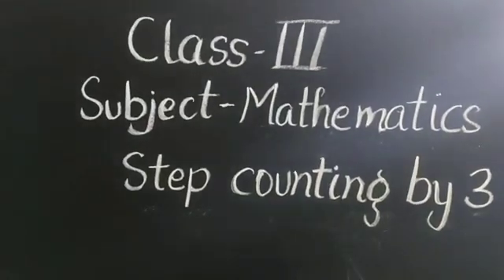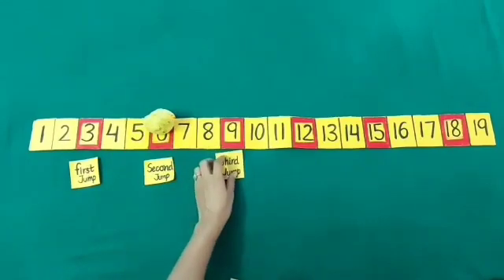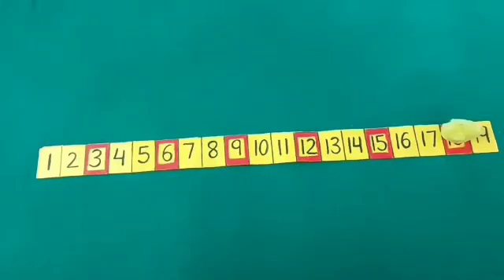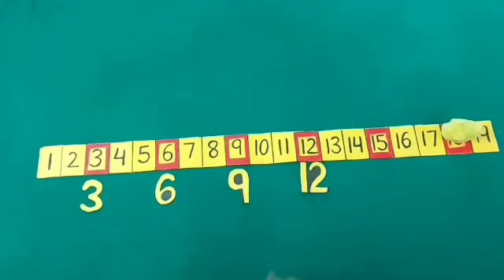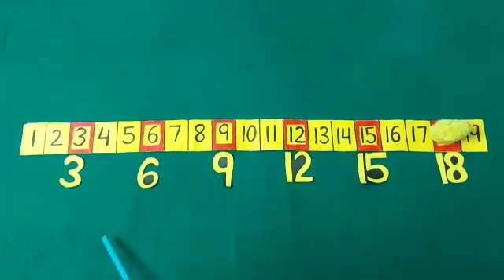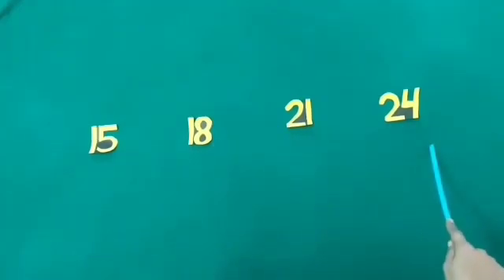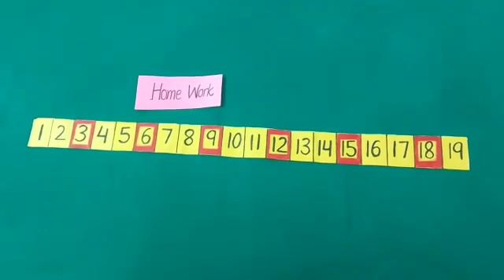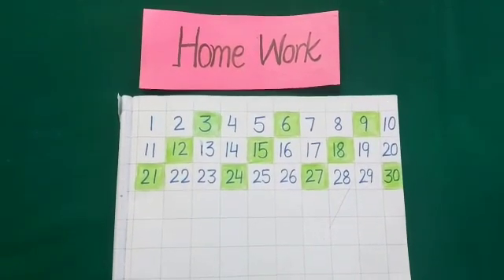Skip counting by 3 with the help of number strip and solid objects in English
Maths world
Chapter : 3

Skip counting by 3 with the help of number strip and solid objects.